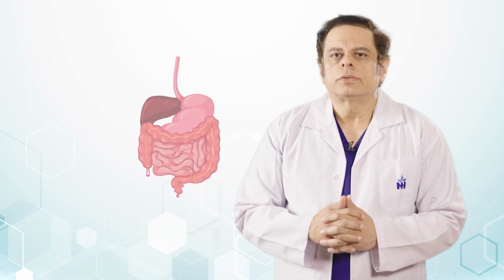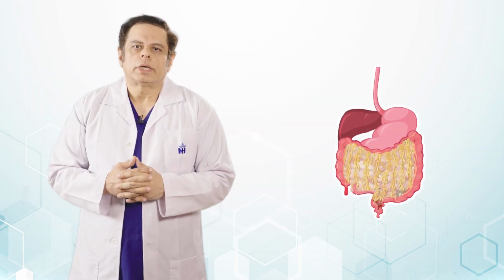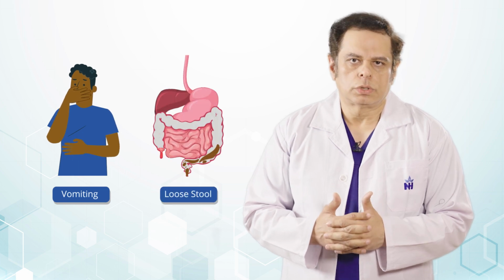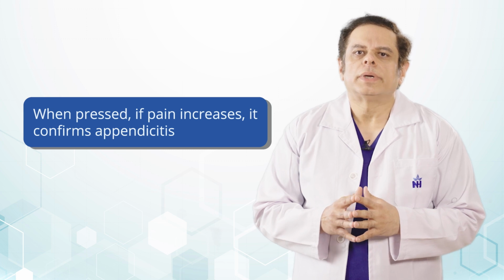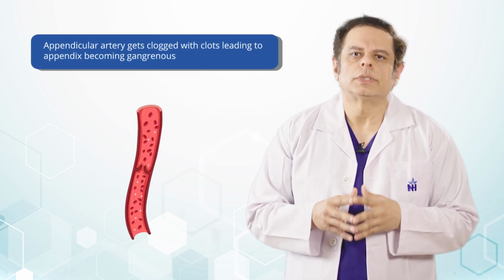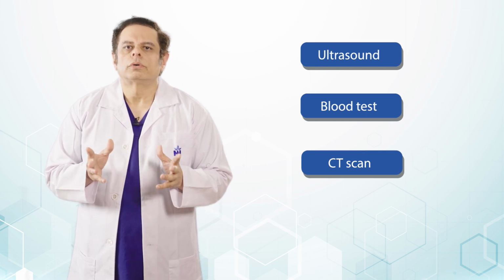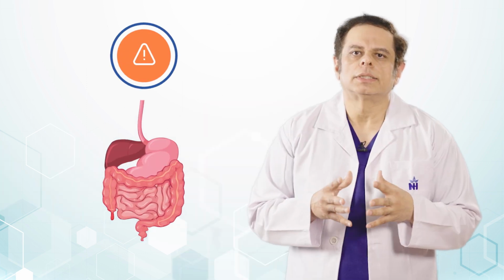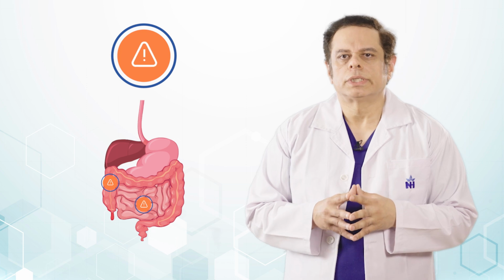Appendix - Causes, Symptoms and Treatment